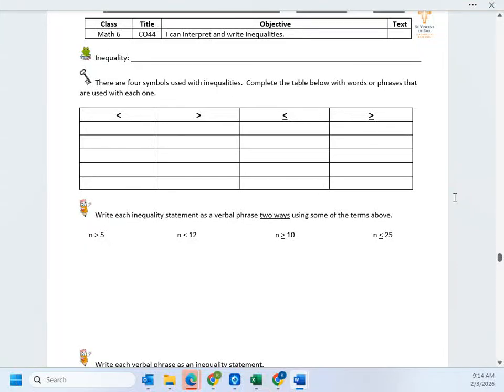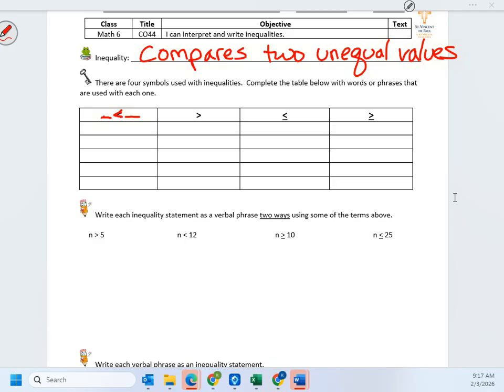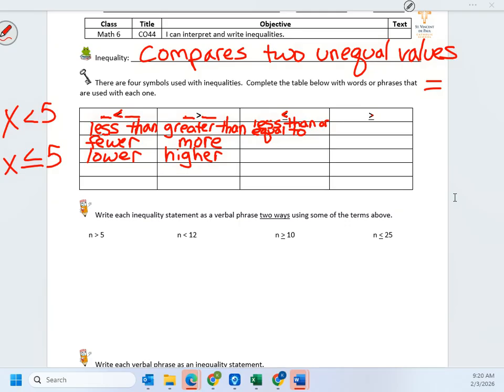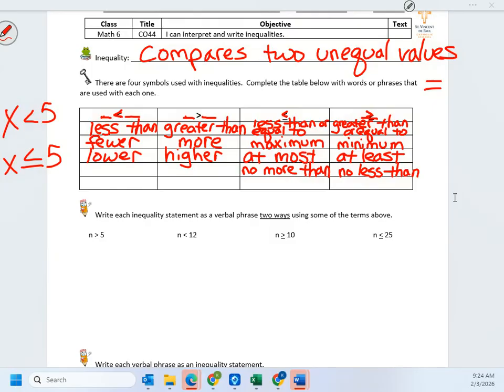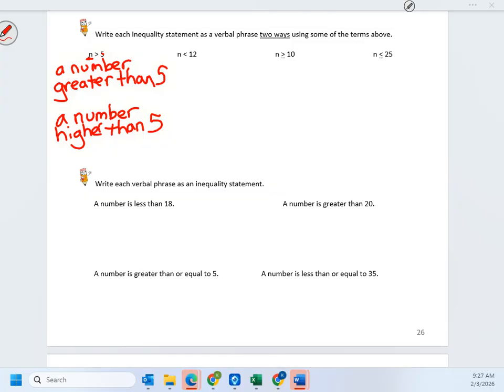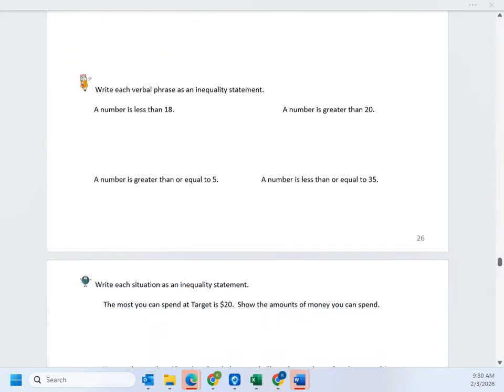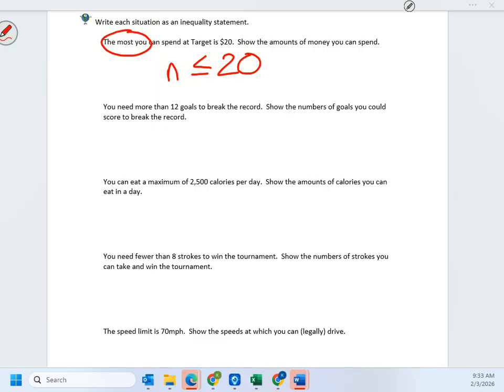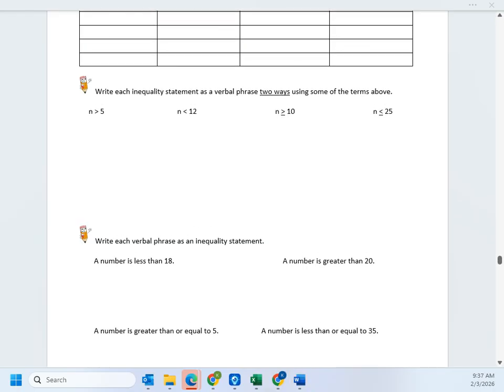2/3/26 M6 CO44